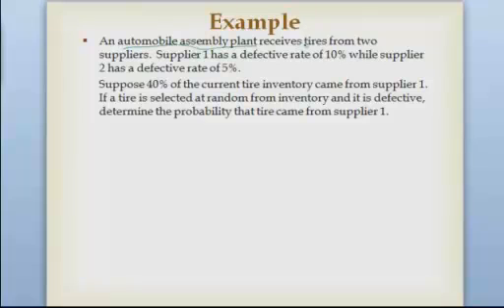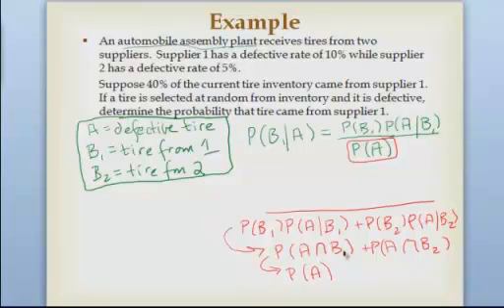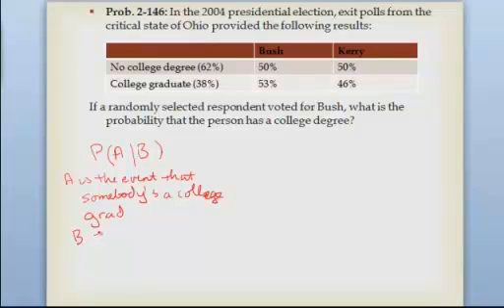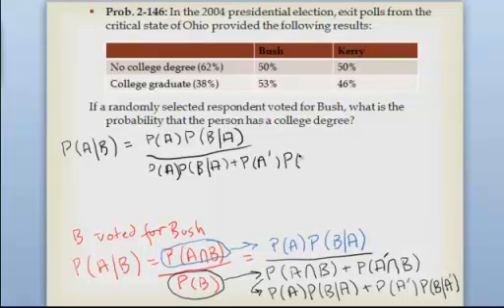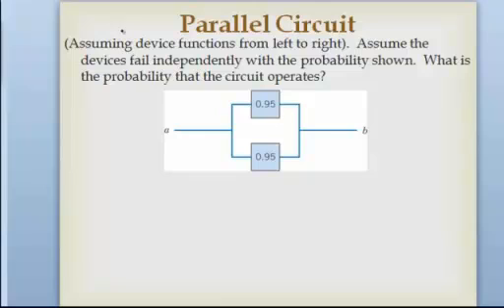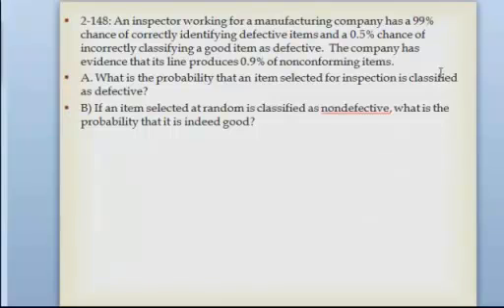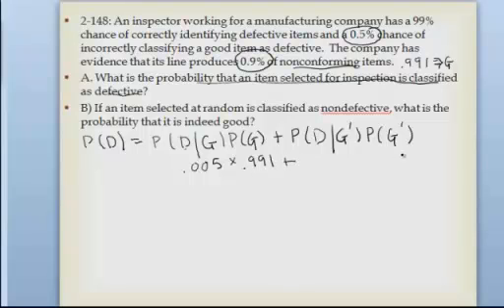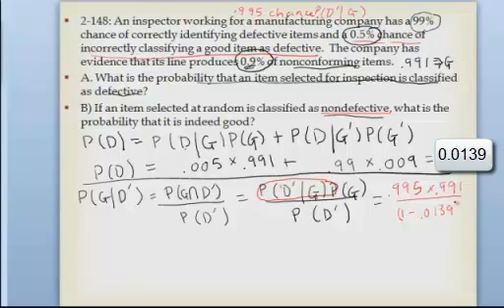2D a few final problems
This is the fourth video from the junior level probability and statistics course I teach at Oakland University.  This course is based on the Montgomery textbook Applied Statistics and Probability for Engineers, 5e, although it is also usable with subsequent editions. Transcripts reviewed and corrected with the help of a volunteer--thank you!